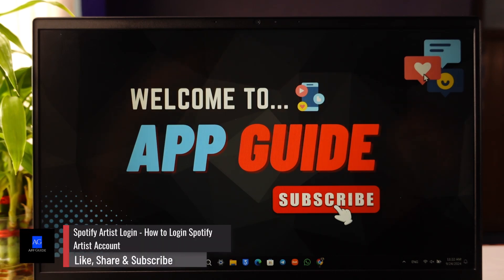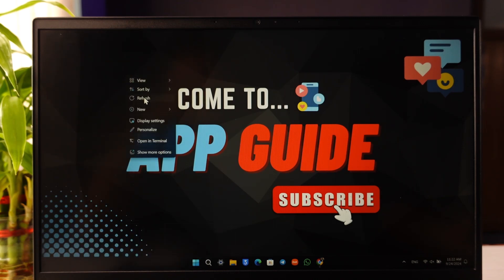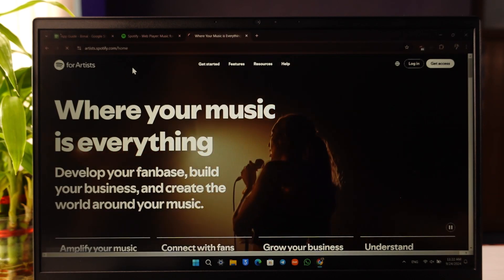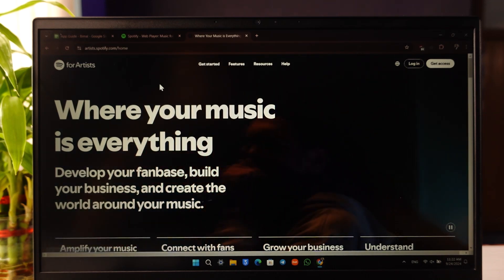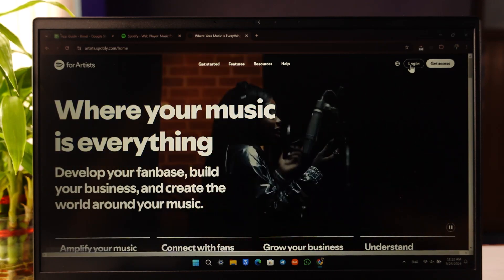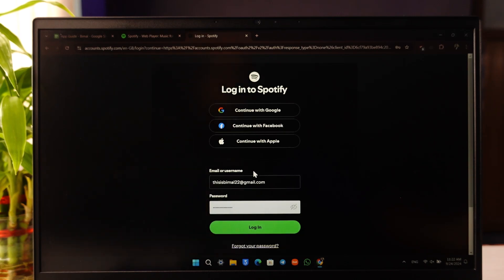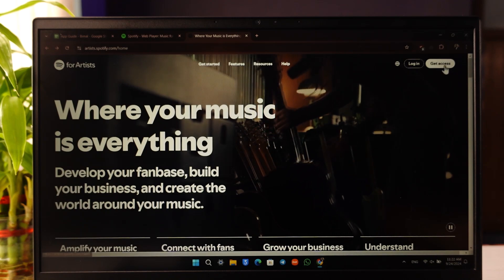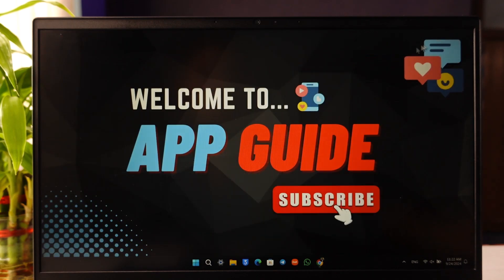Spotify Artist Login - How to Login Spotify Artist Account !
Logging into your Spotify Artist account is a simple process, and you can do it via either the website or the app. If you're using a browser, head over to artist.spotify.com, where you'll find a login option at the top right corner of the page. Just click on it and enter the credentials for your Spotify account to access your artist profile. Alternatively, if you're using the app, you can download the Spotify for Artists app from the App Store or Play Store. Once logged in, you’ll be able to manage your artist profile, upload songs, and monitor your stats. You can also claim your artist profile by clicking on "Get Access" after logging in.

0:00 Introduction
0:08 Navigating to Spotify for Artists
0:15 Logging In
0:25 Managing Artist Profile
0:36 Claiming Artist Profile
0:42 Conclusion